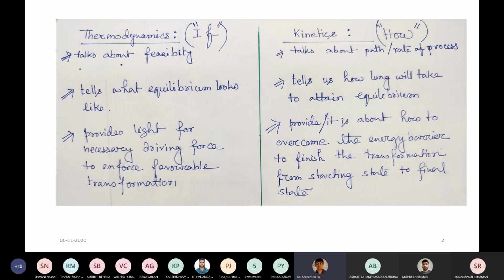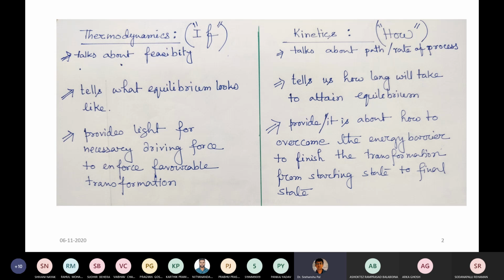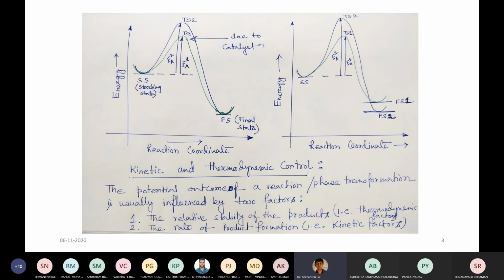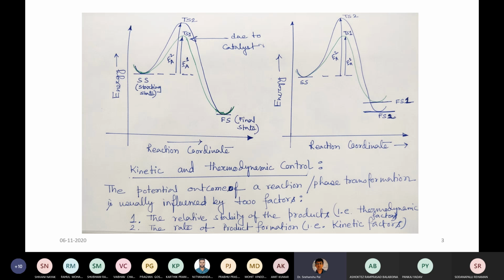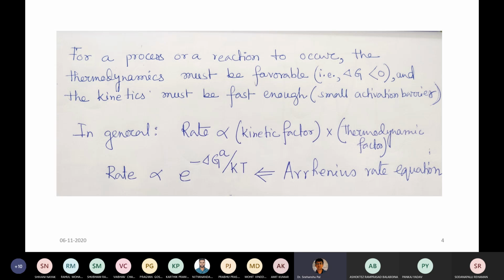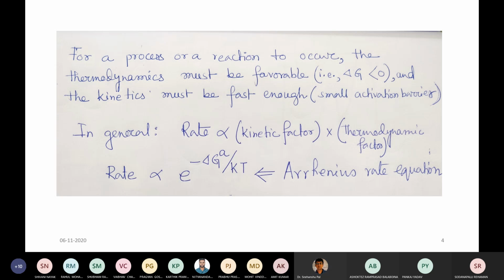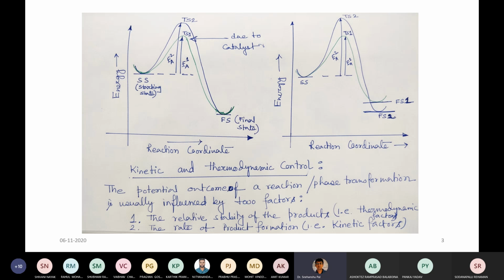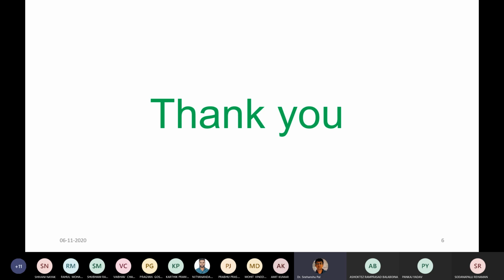10 Thermodynamics and Kinetics